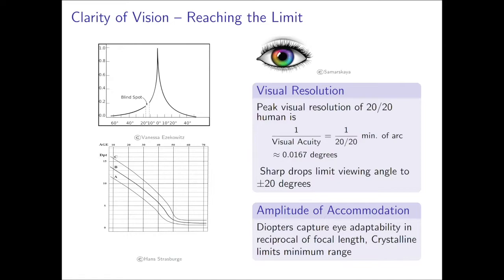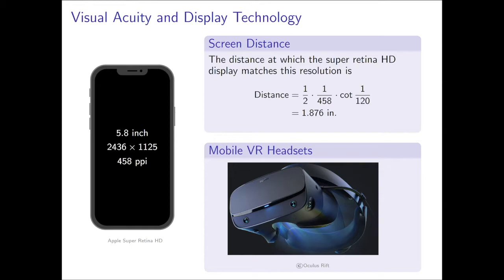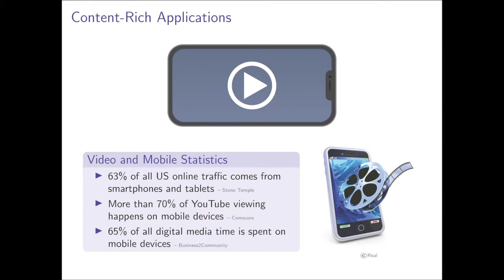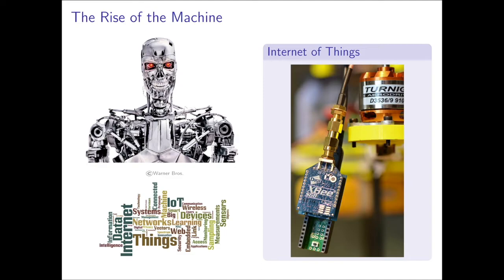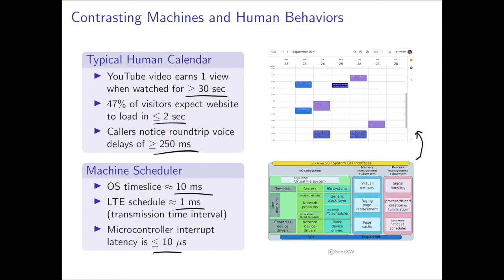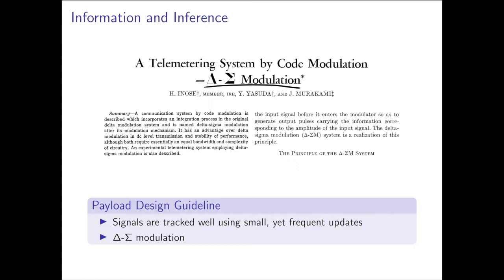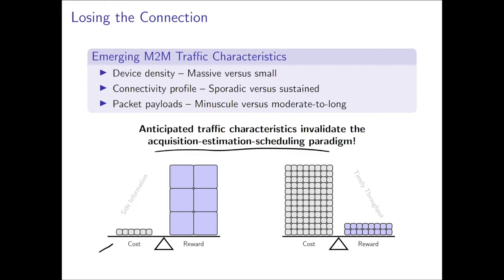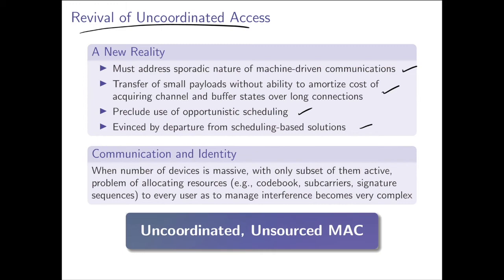Part0a Intro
Introduction to unsourced random access and massive machine type communication.